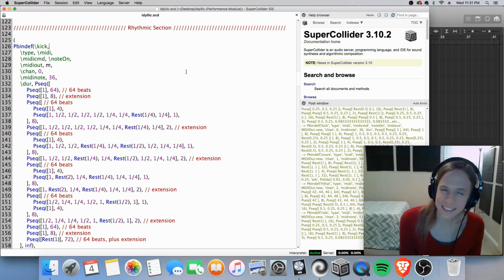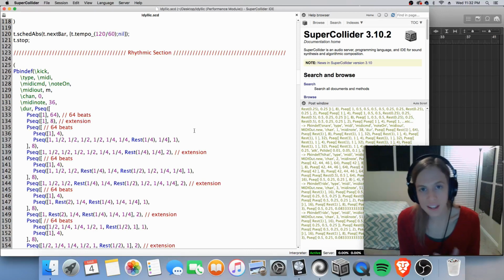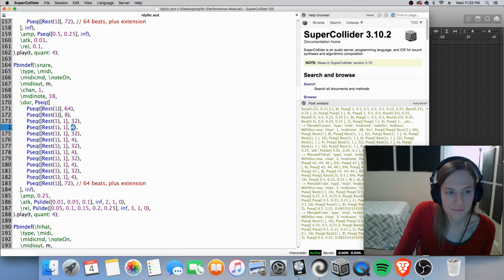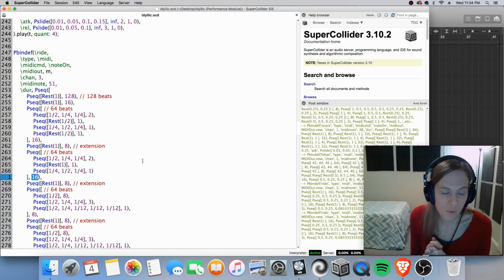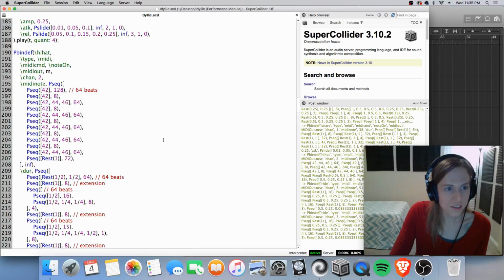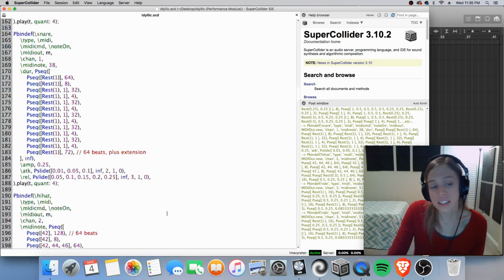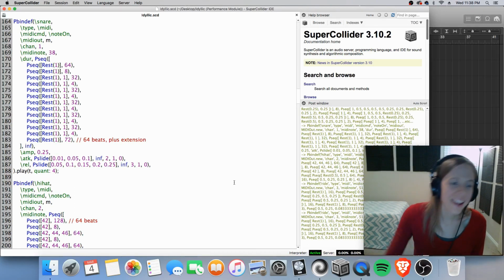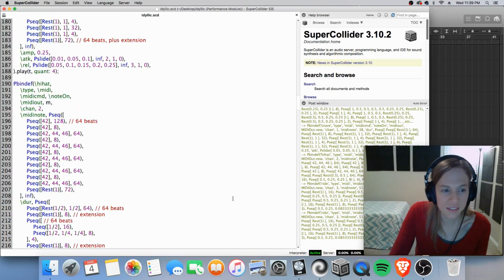Updated Rhythmic Section For Work In Progress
Here is the completed rhythmic section for my work in progress, Idyllic. Rhythm is subject to change, depending on the bass, harmony, and, most importantly, the violin. That said, this is the structure, with material extending to approximately 4 minutes in length.

Using SuperCollider in the live performance setting is one of my biggest endeavors this year. I aim to show you more sophisticated, comprehensive scores as I go.

Until then, happy experimenting and producing the art you love.